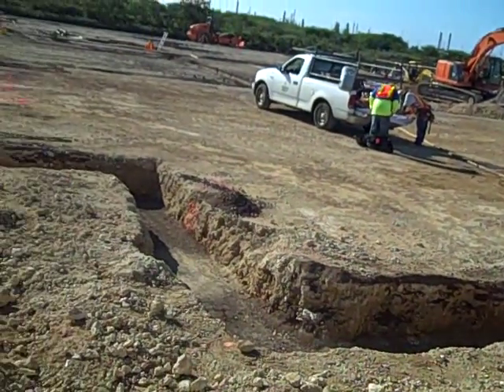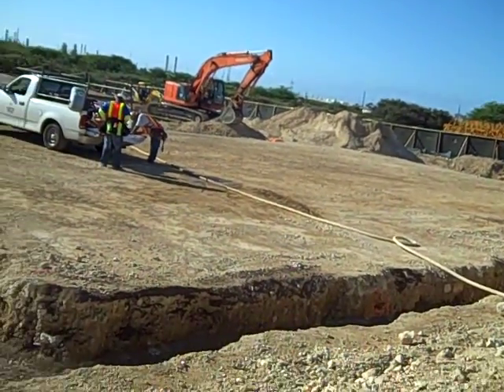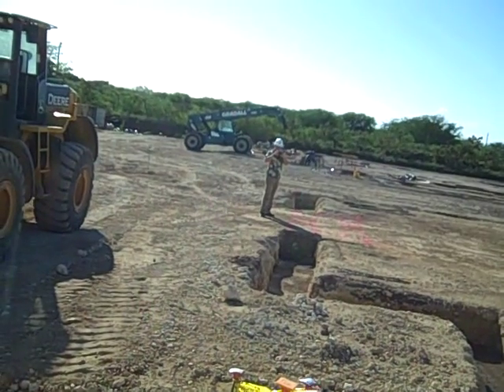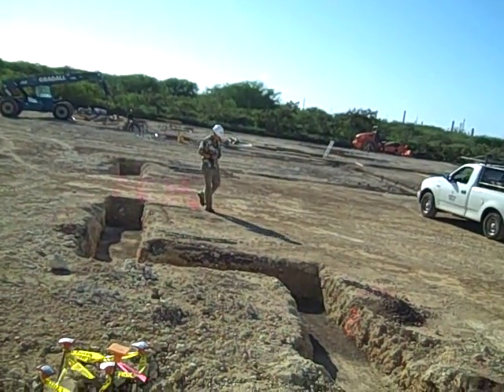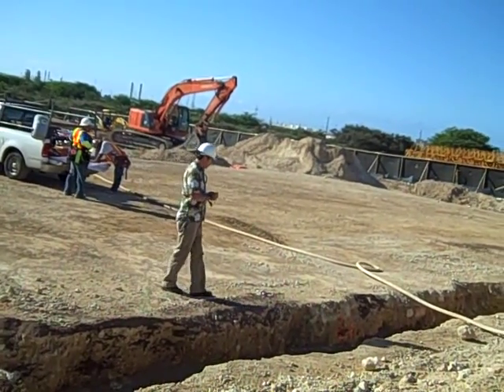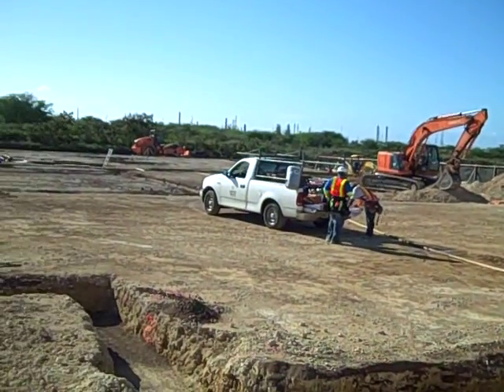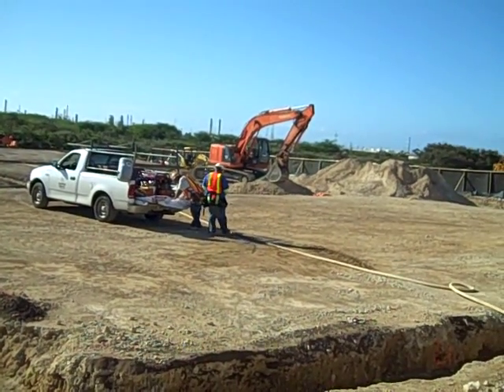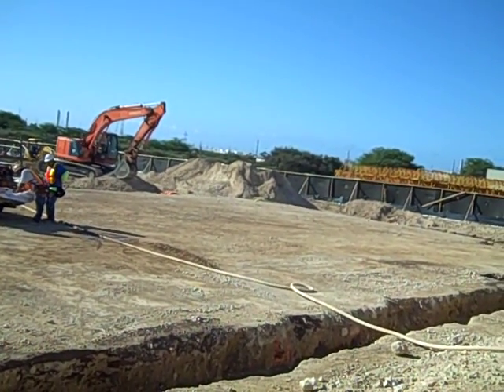11-26-08 Goodwill OCLC Construction (1 of 2)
November 26, 2008  Construction continues on Goodwills Ohana Career and Learning Center in the Kapolei Business Park